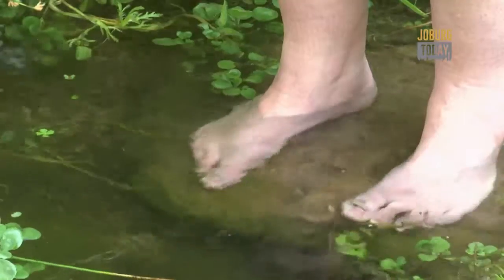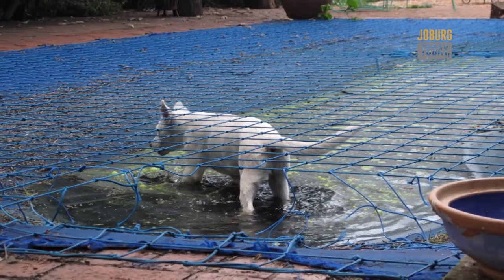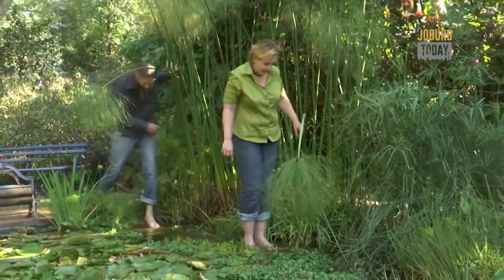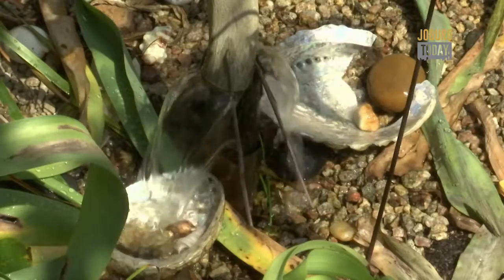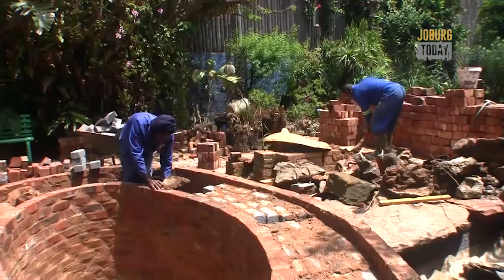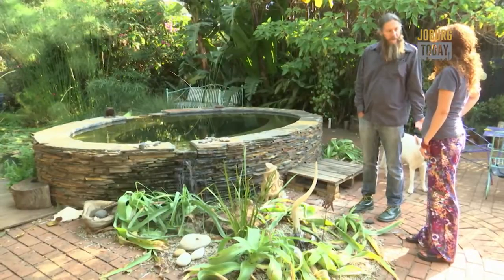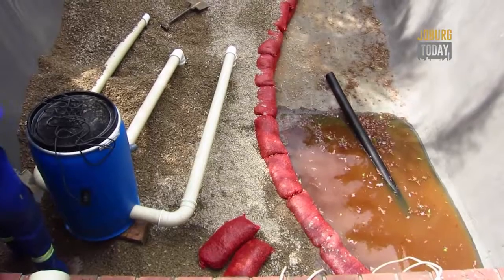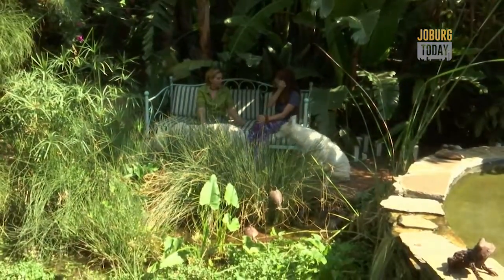Eco Pool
Looking at an eco oor wetland pool that uses no chemicals as an more environmentally friendly alternative to a traditional swimming pool. With Jane Griffiths and architect, Anthony Philbrick. Produced for online TV channel JoburgToday.tv

'n Kykie na 'n eko- of vleilandswembad as 'n omgewingsvriendelike alternatief vir 'n tradisionele swembad.

Reporting, presenting, research, production, scripting, directing / Verslaggewing, aanbieding, vervaardiging, navorsing, draaiboekskryf, regie: Marize de Klerk
Camera / Kamera: Jan Singleton
Editing / Redigering: Lee Saunders